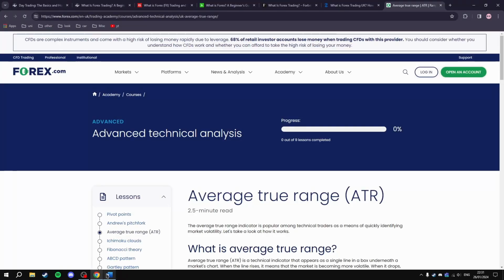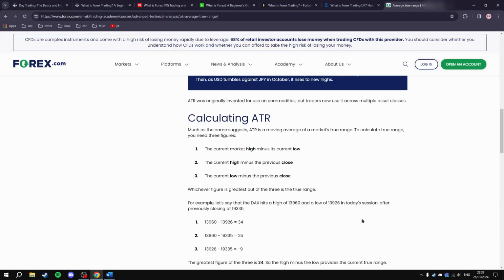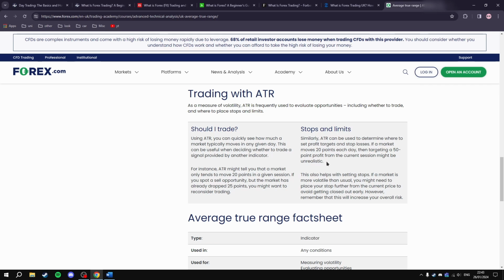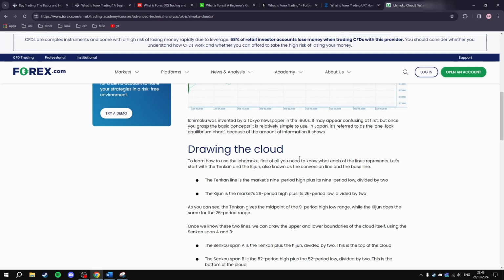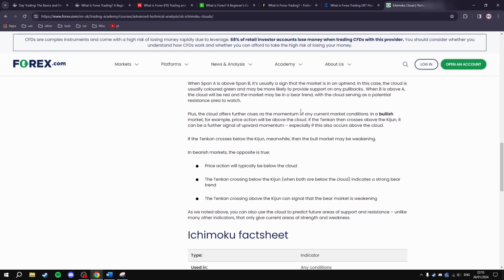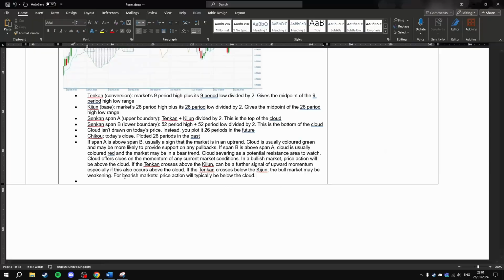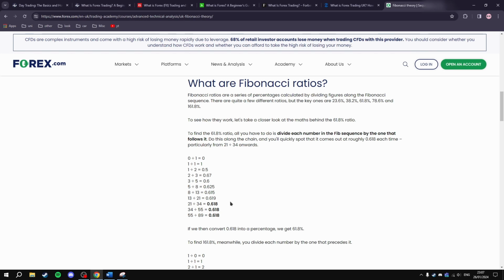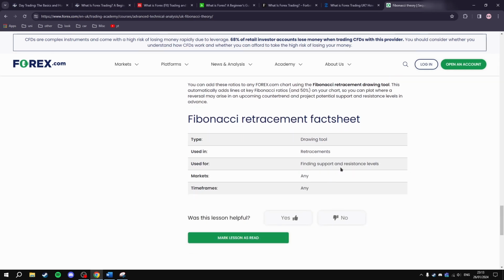Learn To Trade Forex With Me | Ep26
📚 Chapters:
0:00 Introduction
0:07 Recap of previous episode
0:29 Yapping about work
42:22 See you next vid :)